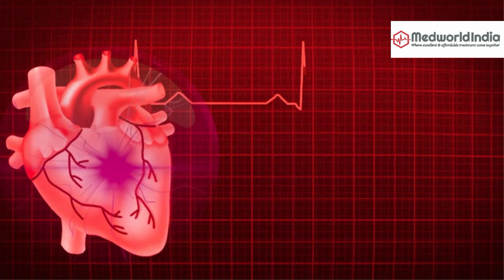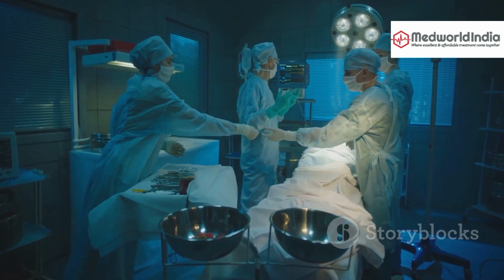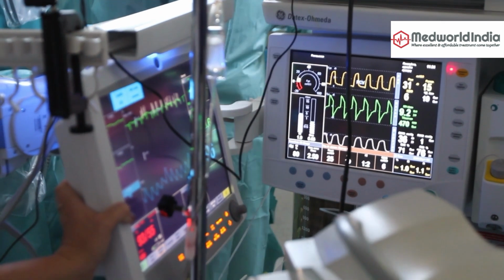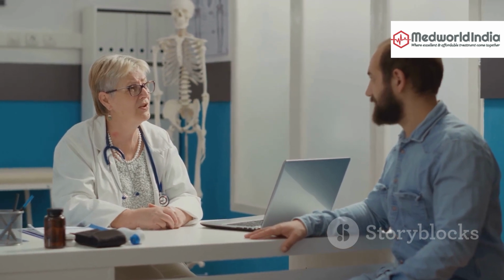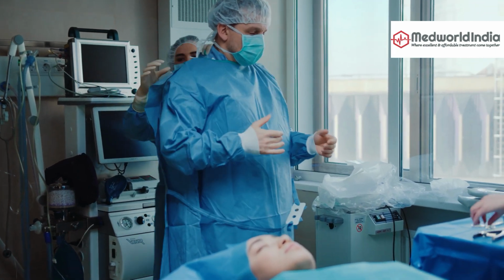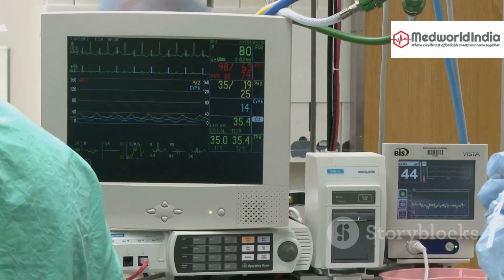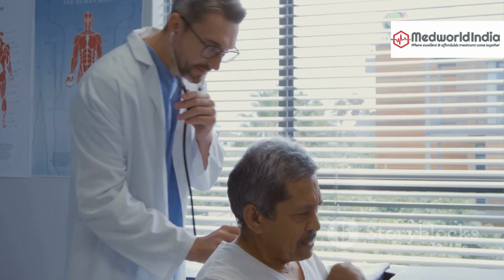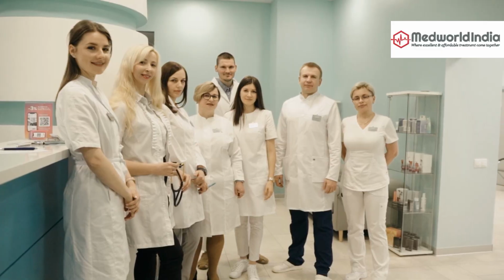Heart Transplant: Everything You Need to Know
In this video, we’ll take you through the life-saving procedure of a heart transplant—how it works, who needs it, the process, and what recovery looks like. Whether you're looking for detailed information for yourself or a loved one, this video provides valuable insights into the journey of replacing a diseased heart with a healthy donor heart.

📌 Key Points Covered:
1️⃣ What is a heart transplant?
2️⃣ Who is eligible for the procedure?
3️⃣ The surgical process explained.
4️⃣ Risks, benefits, and long-term care.
5️⃣ Real-life patient stories and inspiration.

💙 Why Heart Transplants Save Lives
With advancements in medical science, heart transplants have become a beacon of hope for those suffering from severe heart diseases. Learn about how this procedure transforms lives and how to approach it with confidence and care.